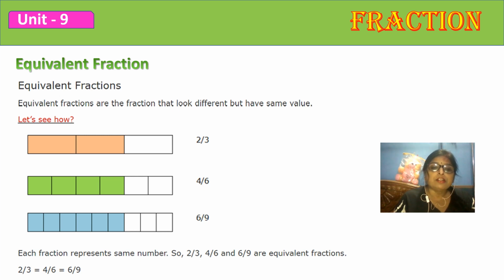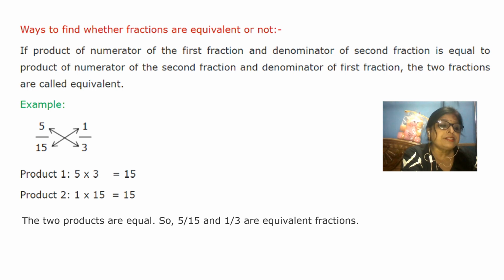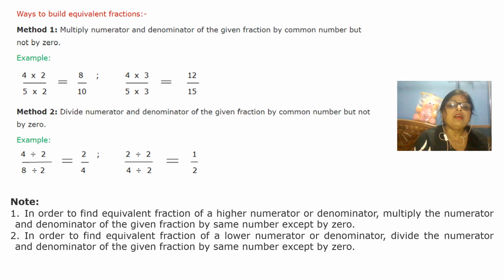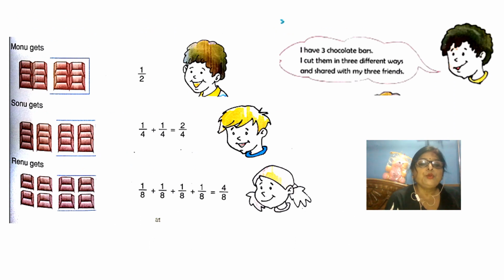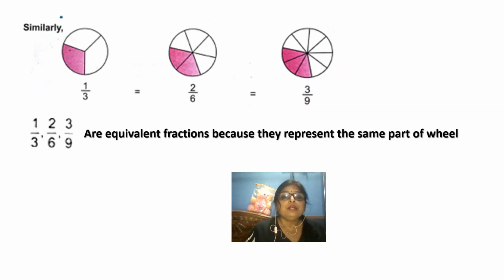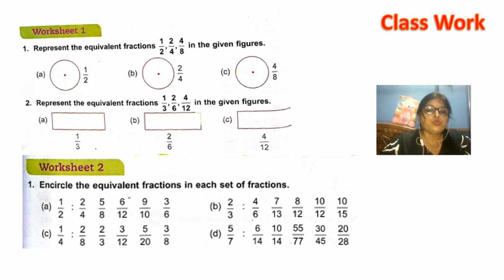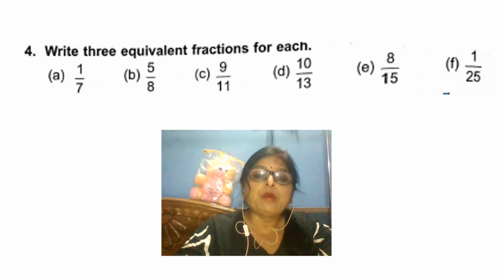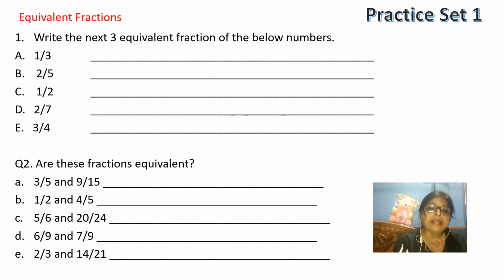Class IV Maths Unit 9 Fraction